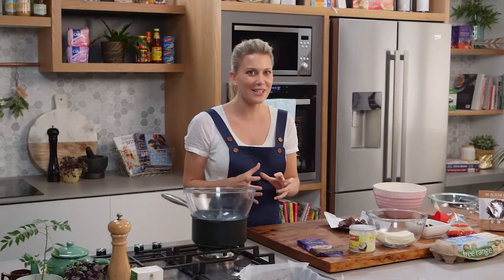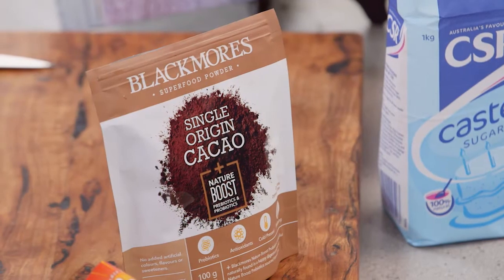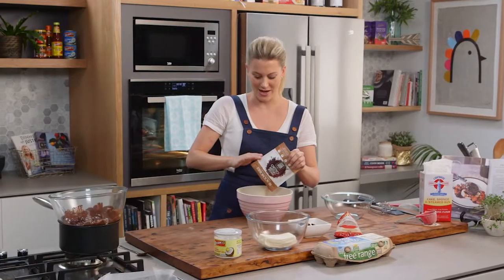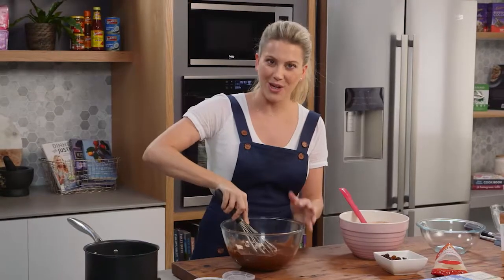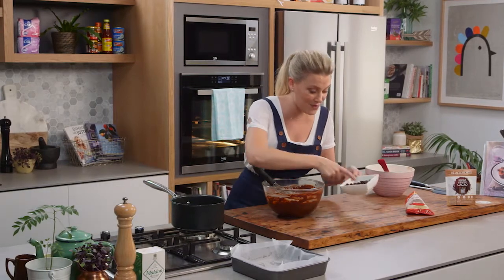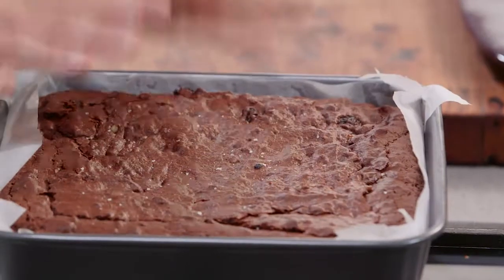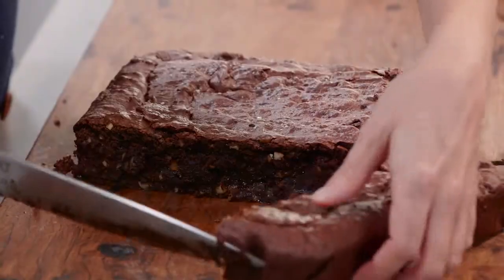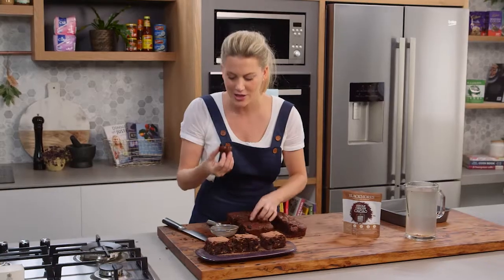Raisin and Hazelnut Brownies | Everyday Gourmet S6 EP48